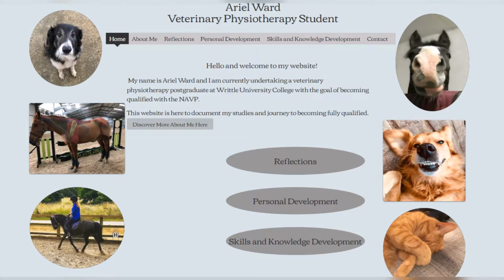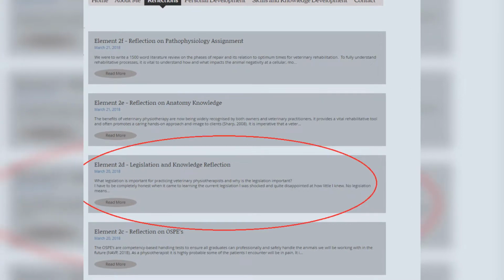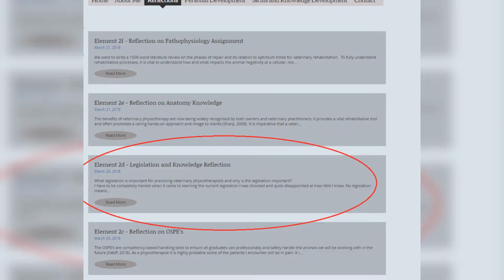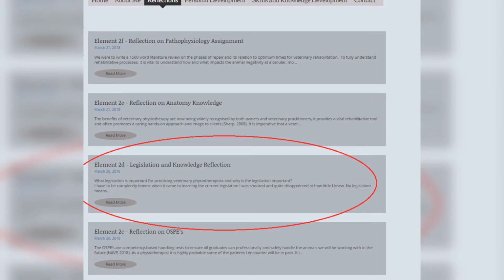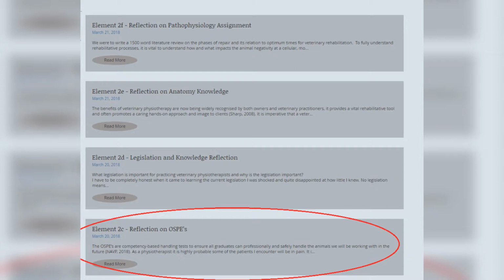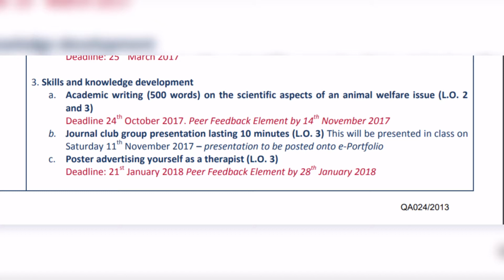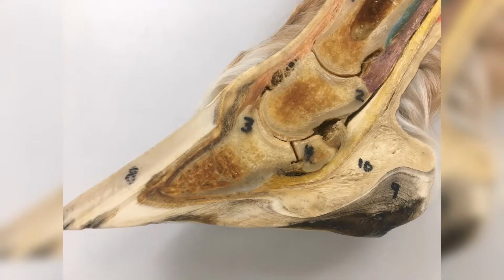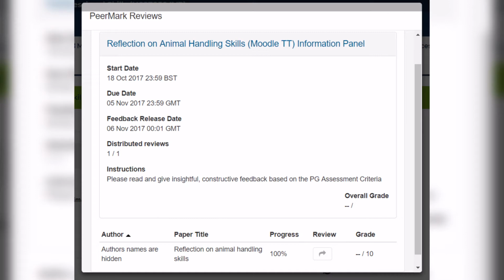Module Summary Video Final Copy -- Ariel Ward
Reference list:

Adamich-Saltman, M. (1991). Advanced Equine Hoof Preparation. 4,996,043. United States Patent. Equus Scientic Labs, Inc.

Data Protection Act 1998, part 1. (Accessed:01/12/2017).

Gaab, J., Rohleder, N., Nater, U. and Ehlert, U. (2005). Psychological determinants of the cortisol stress response: the role of anticipatory cognitive appraisal. Psychoneuroendocrinology, 30(6), pp.599-610.

Kharb, P. (2013). The Learning Styles and the Preferred Teaching–Learning Strategies of First Year Medical Students. Journal of Clinical and Diagnostic Research, 7(6), pp.1089–1092.

Liu, N. and Carless, D. (2006). Peer feedback: the learning element of peer assessment. Teaching in Higher Education, 11(3), pp.279-290.

Ranganathan, C. and Ganapathy, S. (2002). Key dimensions of business-to-consumer web sites. Information & Management, 39(6), pp.457-465.

Taylor, D. and Edge, D. (1997). Personal development plans: unlocking the future. Career Development International, 2(1), pp.21-23.

Wong, F., Kember, D., Chung, L. and CertEd, L. (1995). Assessing the level of student reflection from reflective journals. Journal of Advanced Nursing, 22(1), pp.48-57.

Zeidner, M. (1995). Adaptive coping with test situations: A review of the literature. Educational Psychologist, 30(3), pp.123-133.